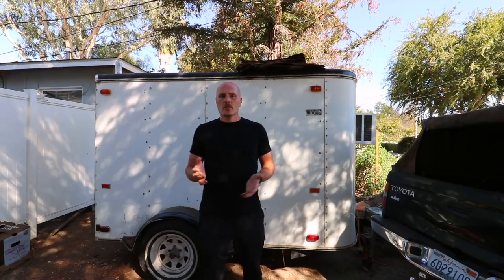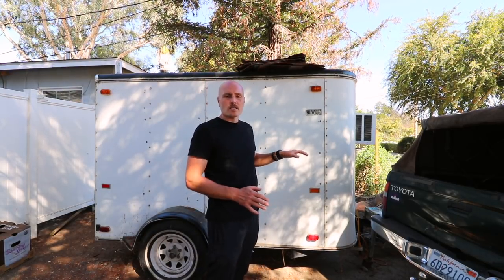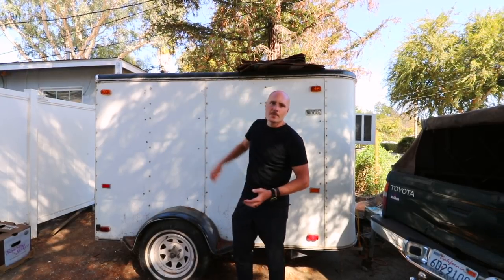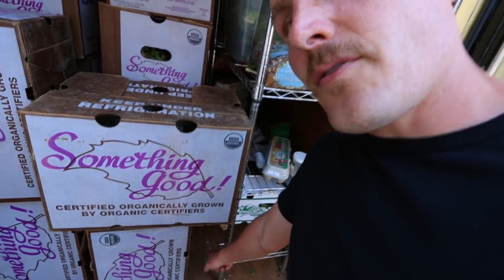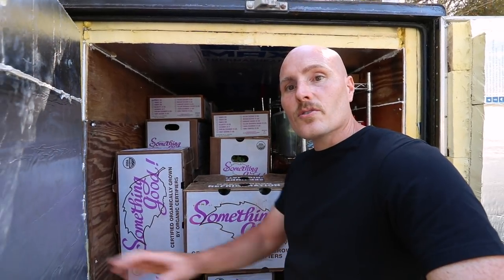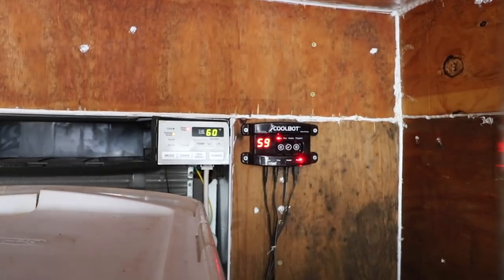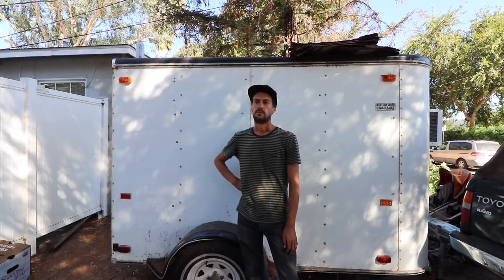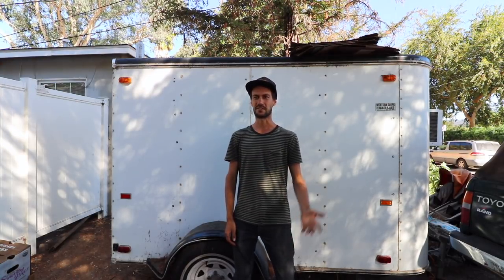Vegetable Walk-in Cooler on Wheels via Coolbot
Max converted a trailer to his farms walk in cooler using a CoolBot.  Save $20 on a new Coolbot